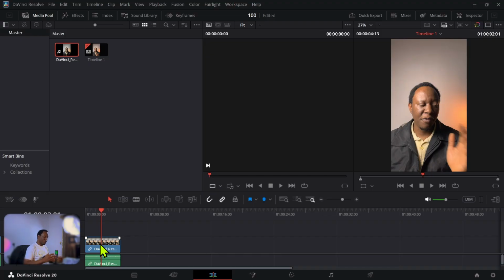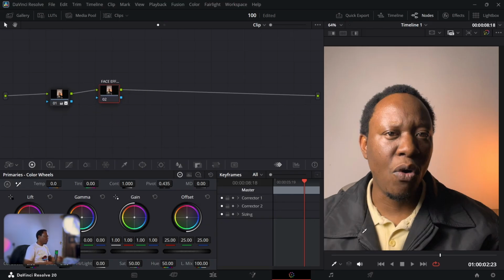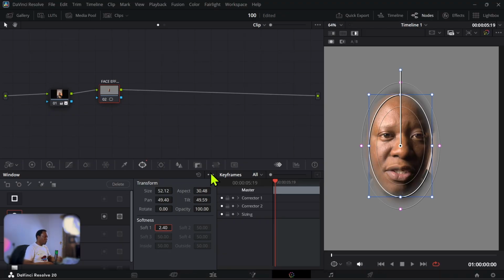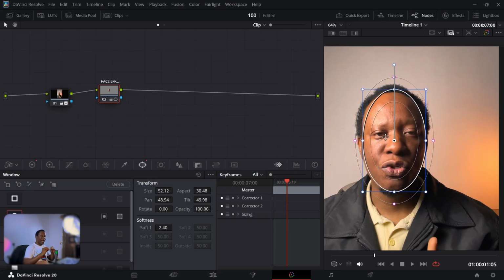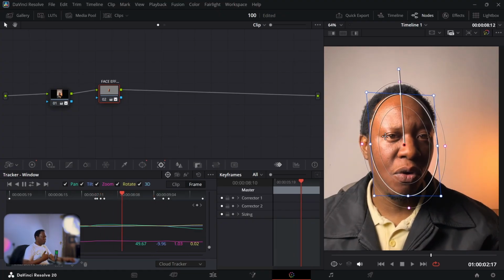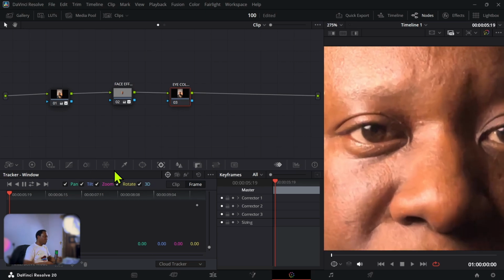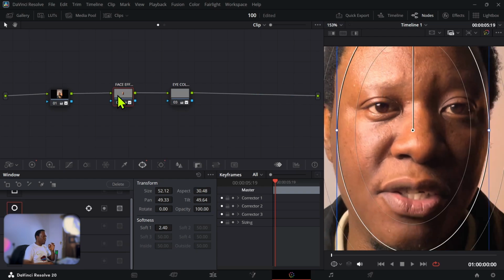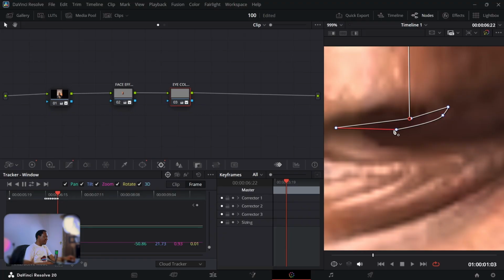How Do You Track Objects in DaVinci Resolve? (Easy Tracker Tool Tutorial)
Want to make your edits look more professional? In this video, I’ll show you how to use the Tracker Tool in DaVinci Resolve to follow objects, attach text, blur faces, and add effects that move perfectly with your footage.

Whether you're a beginner or an intermediate editor, understanding tracking can instantly improve your videos and make your edits look more dynamic and polished.

In this tutorial, you’ll learn:
• What the tracker tool does
• How to track objects in your footage
• Use a tracker to track a moving face in a video
• Simple ways to use tracking to improve your edits

If you're editing with DaVinci Resolve, this is one tool you definitely need in your workflow.